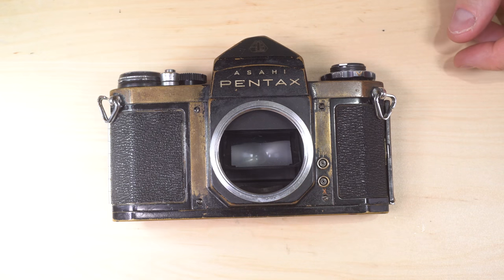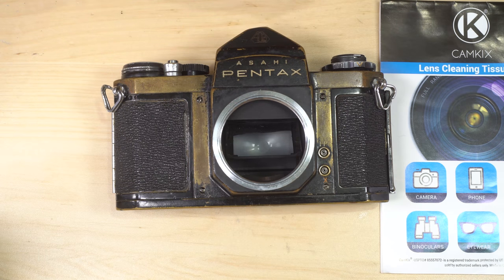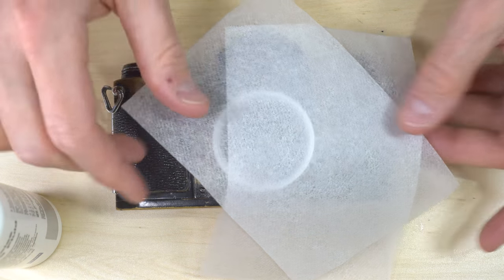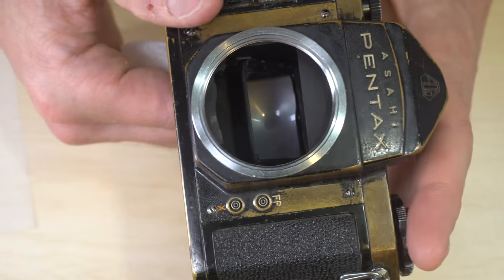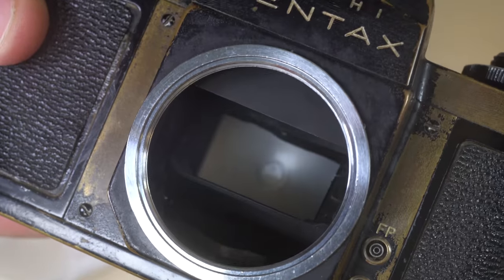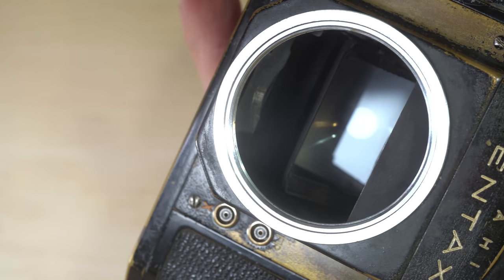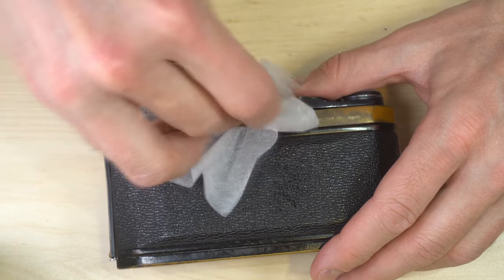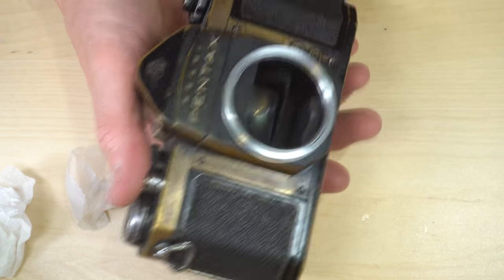Clean a DSLR or SLR Camera Mirror -- Blower, Brush, & Tissue -- Basic Camera Care & Maintenance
This video shows how to clean dirt off a modern (read as: 1960s and newer) SLR or DSLR mirror. This technique works for both SLRs and DSLRs. With older SLRs, some chemicals can remove the silver from mirrors and extreme care is needed when cleaning those cameras. This cleaning task requires a bulb blaster -- do not use canned or compressed air, a lens brush -- not a lens pen dabbing tool, and a lens cleaning fluid and lens tissues. This video shows how to use each tool and how to clean the mirror in your camera so that you have the best ability to focus your camera well. And of course, a gentle touch is very much needed for this.

David Hancock's Amazon Author Page with Links to Select Camera Manual eBooks: